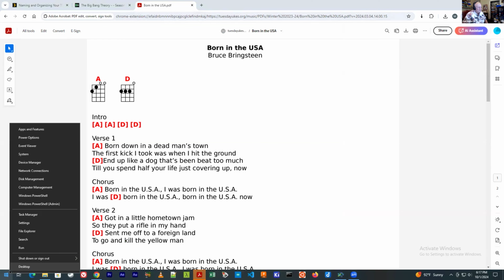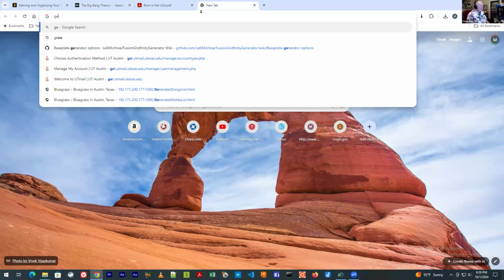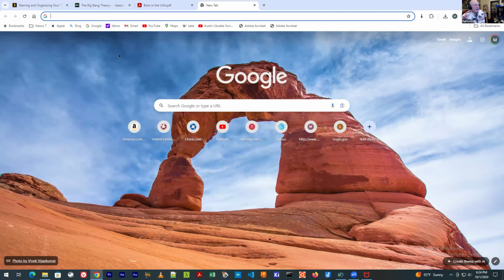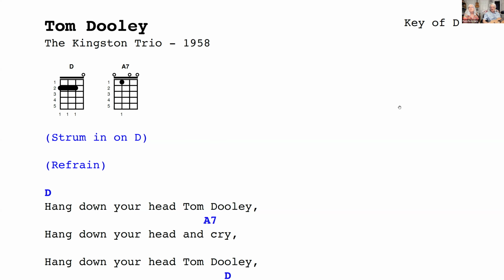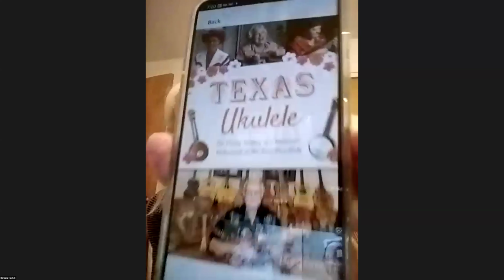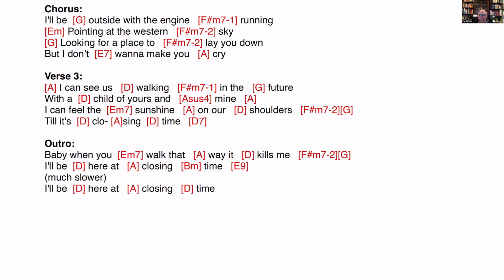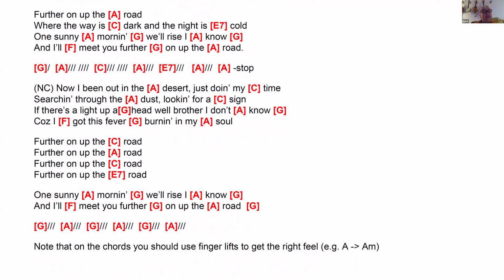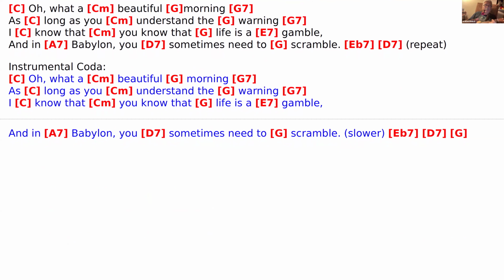Tuesday Ukulele Group October 1, 2024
25:08 group (Tom Dooley)
29:24 Walter (Blue Bayou)
34:00 Barbara (Que Sera Sera)
39:48 Mary Jane (When Death Comes)
43:45 Paul (The Air That I Breathe)
47:08 Barbara (Texas Ukulele - the Plucky History of a Hawaiian Instrument in the Lone Star State)
51:06 Paulette and Gary (The Last Moonshiner)
58:46 Daniel (I'll Be Here at Closing Time)
1:04:07 Brenda (Further on up the Road)
1:08:08 Walter (Come with Me into Babylon)
1:12:14 Mary Jane (Brandy Tree - Otter's Song)
1:16:18 group (Born in the USA)
1:22:34 Charlie (We Both Disagree)
1:28:30 Paul (Conservative Christian, Right Wing Republican, Straight, White, American Male)